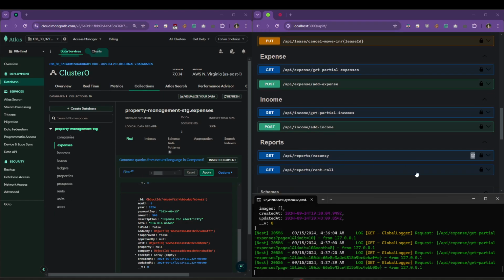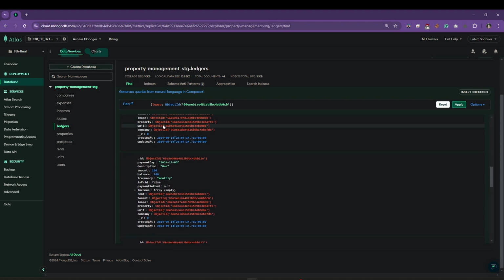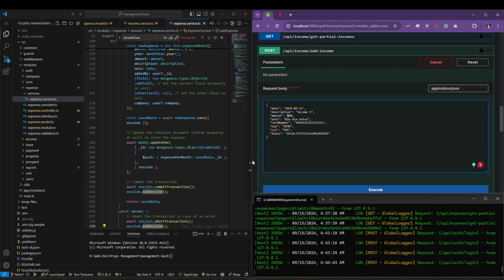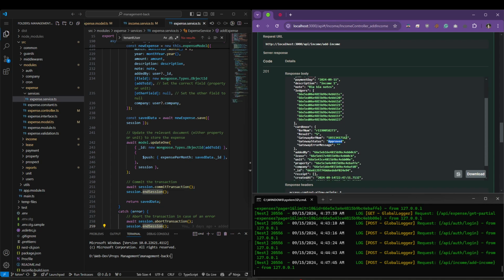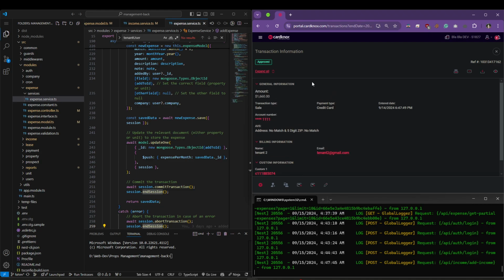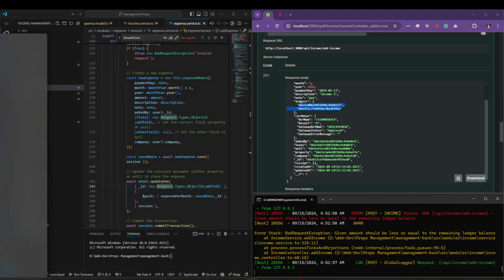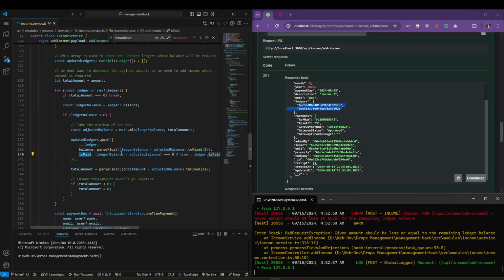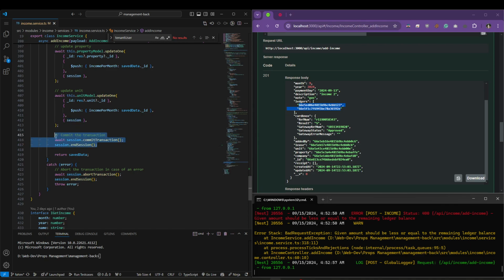Accountant flow 1 - Income flow